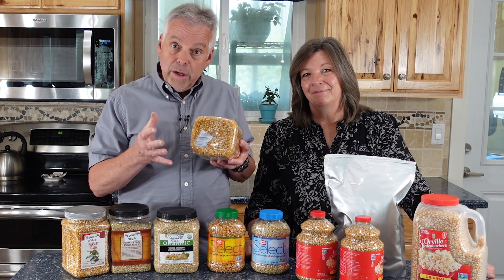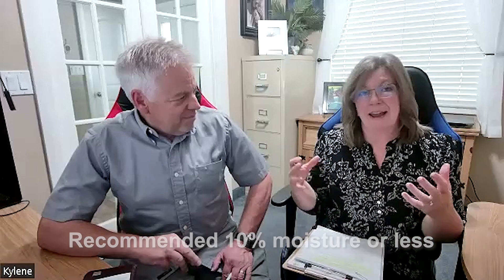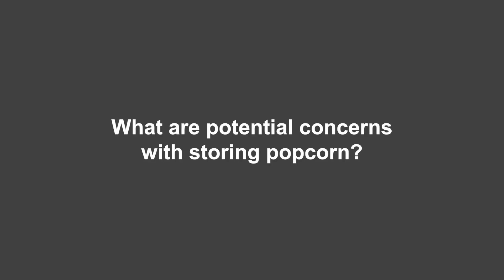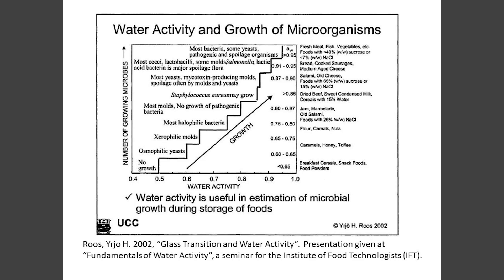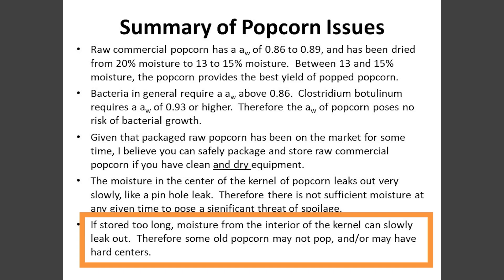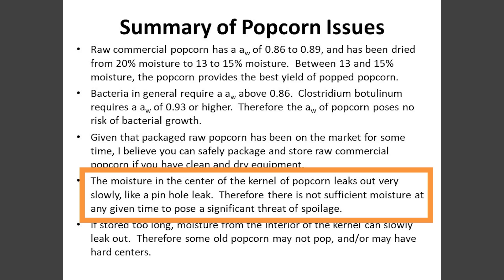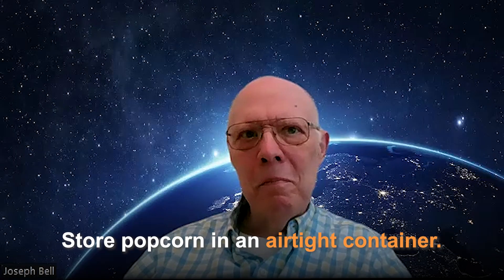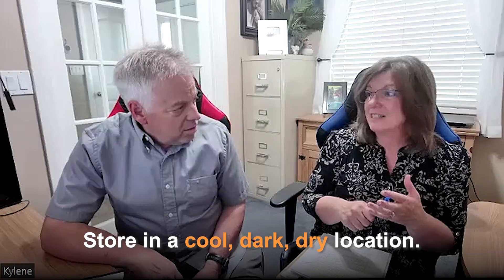Food Scientist Expounds on Long-Term Popcorn Storage Safety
Popcorn is above the recommended moisture content for long-term food storage. If you have popcorn stored in a reduced oxygen environment, is it safe to eat? That's a great question for Joseph Bell, Principal Food Scientist. We are honored that he would take the time to explain to us the facts about popcorn storage and safety. Thanks, Joe!

Visit TheProvidentPrepper.org to learn more.

How to Safely Use Oxygen Absorbers to Extend the Shelf-Life of Long-Term Food Storage

Packaging Dry Foods in Glass Jars for Long-Term Food Storage

You can find the moisture content of many foods at USDA Agricultural Research Service